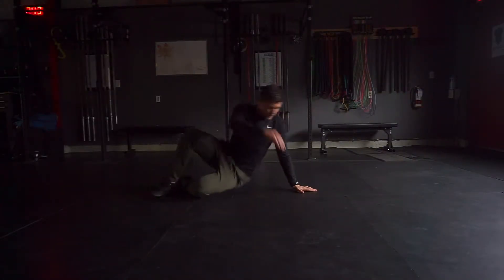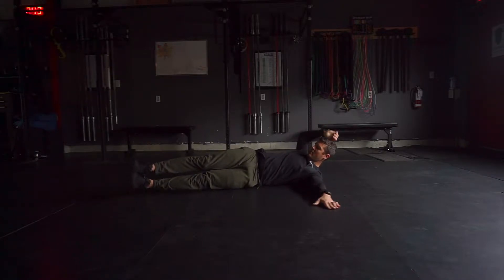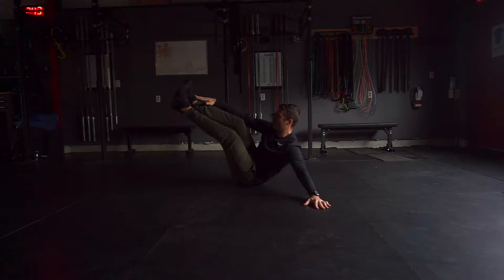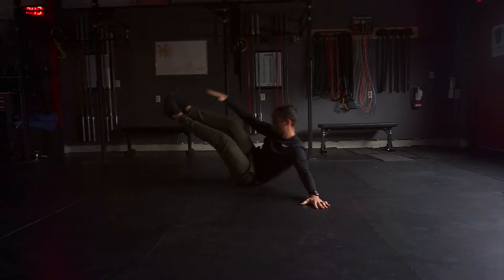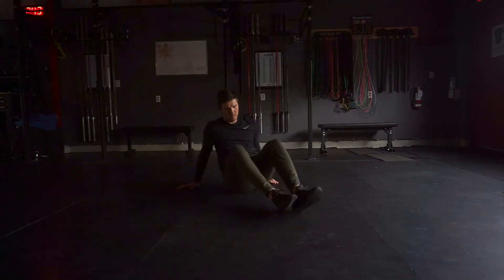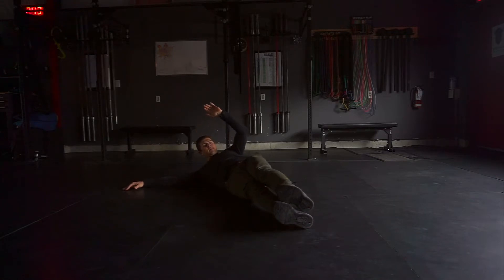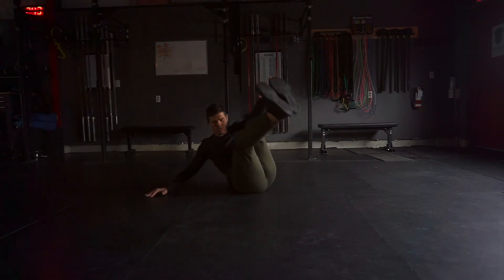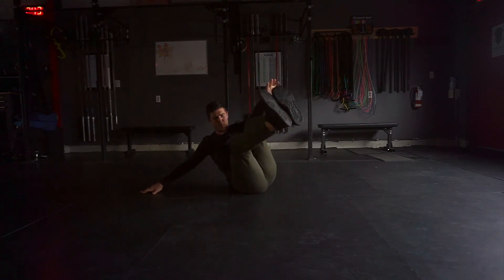Side Lying V-Ups